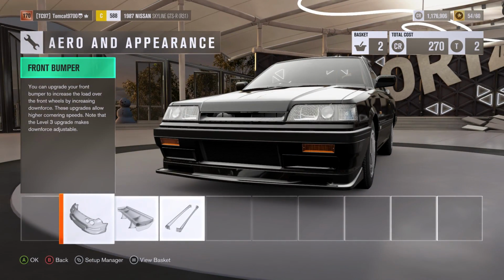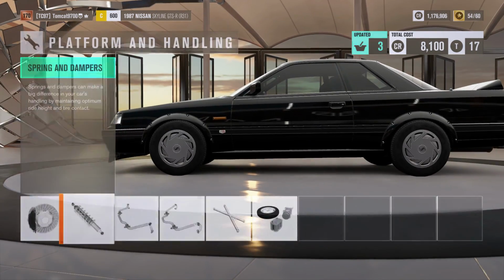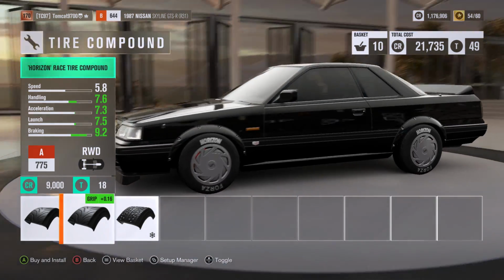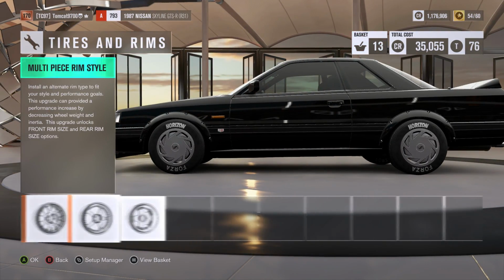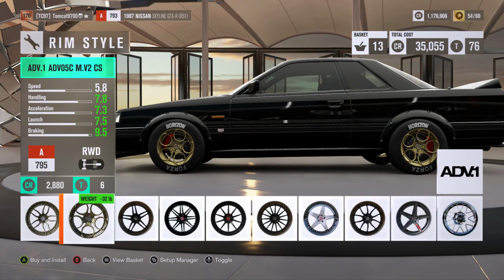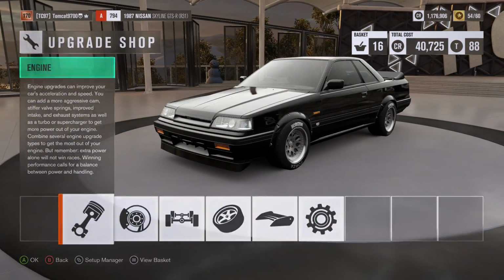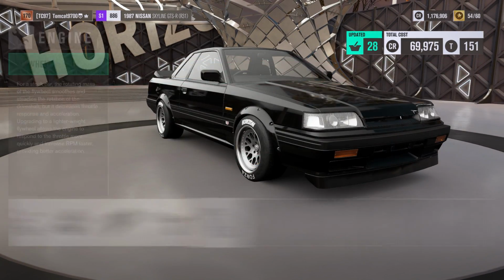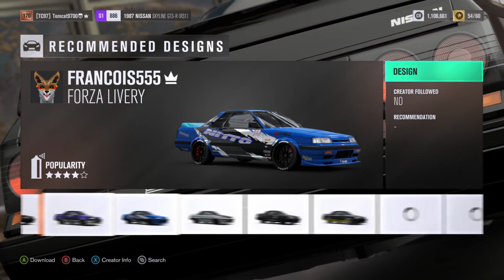Forza Horizon 3 | Nissan R31 GTS-R FULL BUILD and SNOW DRIFTING!